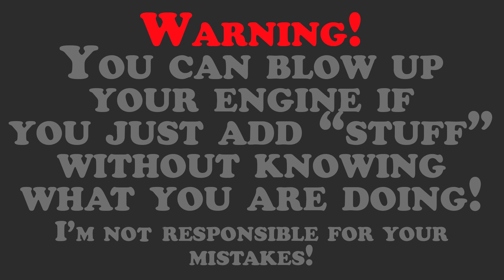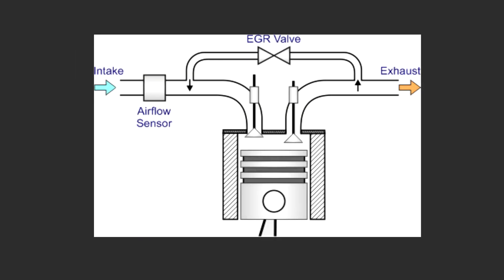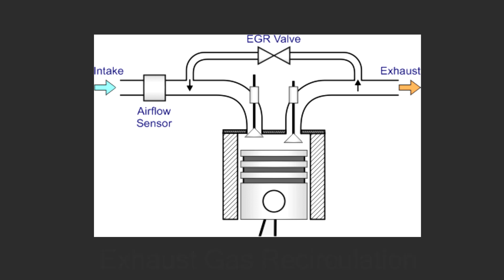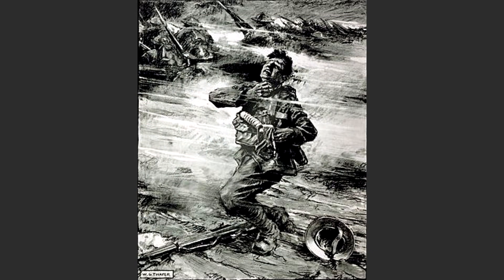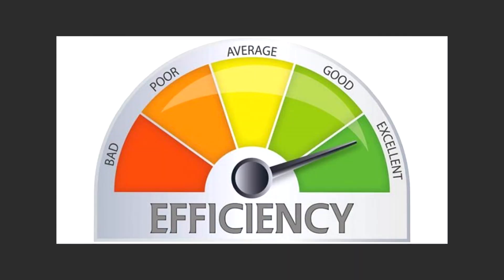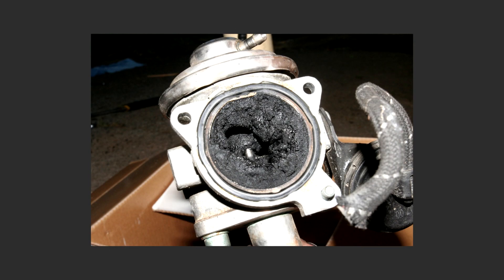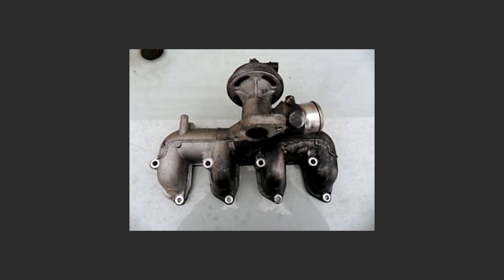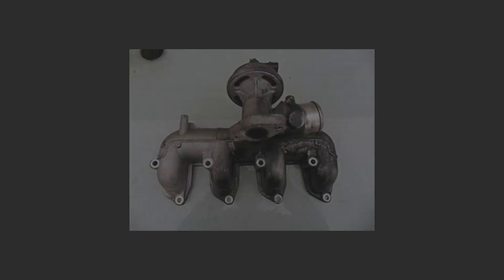Diesel Tuning - EGR Delete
Ever wanted to do an EGR delete? Here's a video on the options you have and the drawback of each option. I'm looking at this solution from different perspectives.

Computer Music All-Stars - Wheres My Jetpack